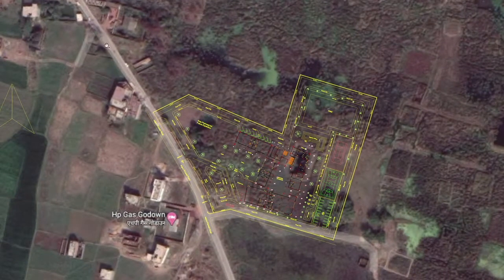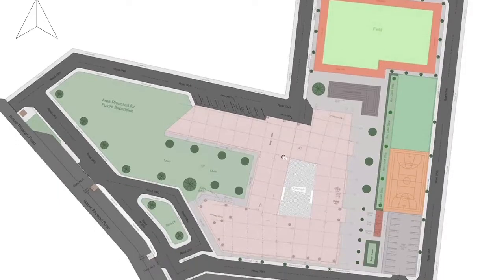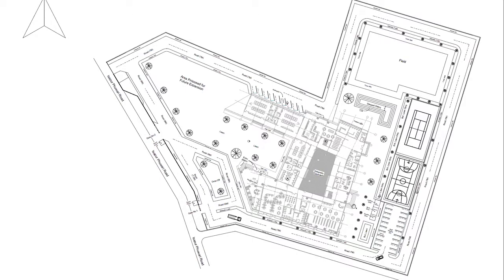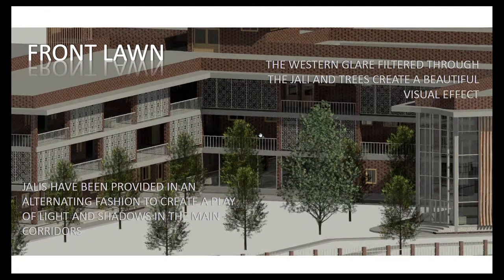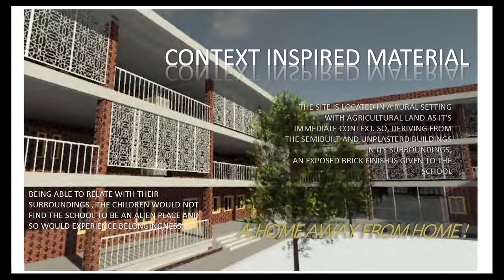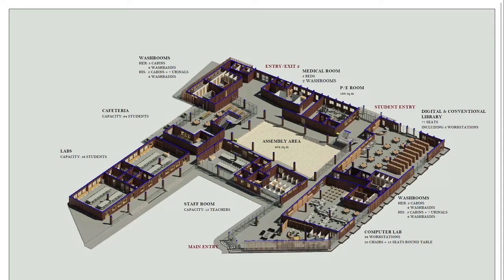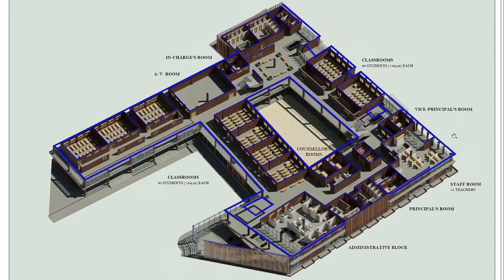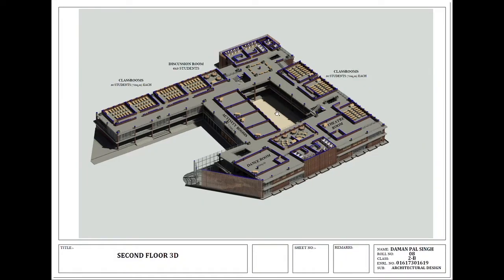The Attendance | Architectural Design Jury